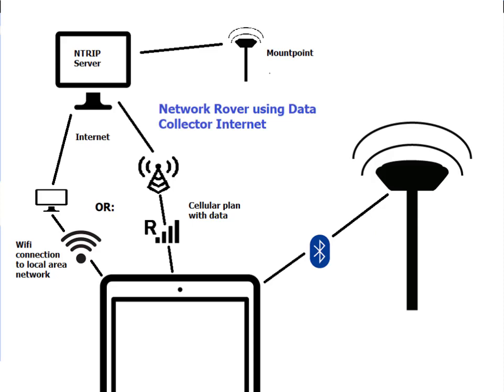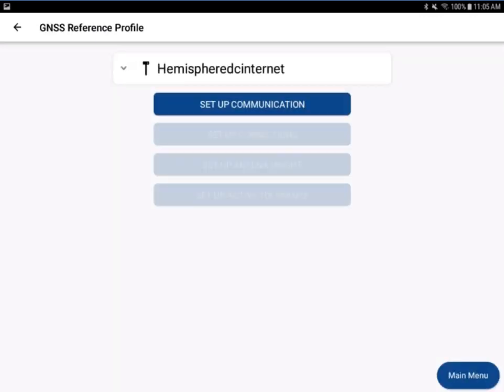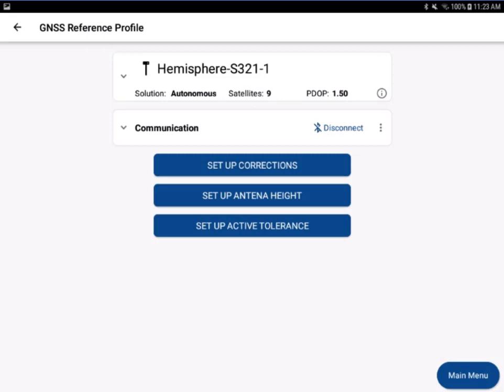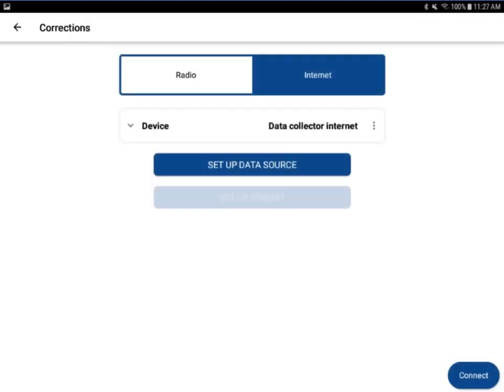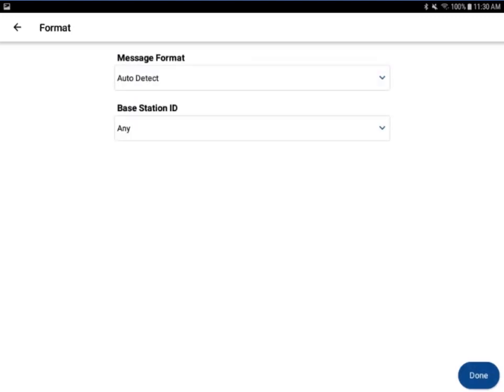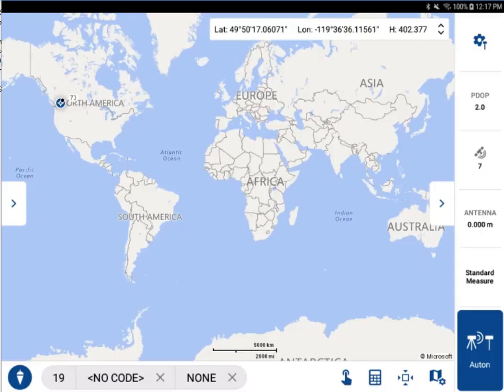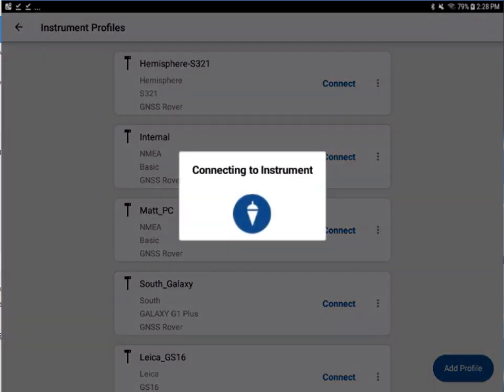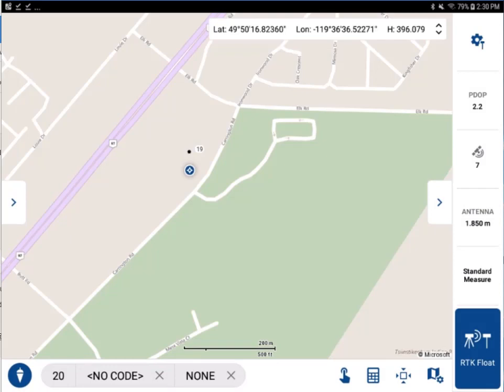FieldGenius For Android - Network Rover Data Collector Internet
How to setup corrections using the data collector internet option